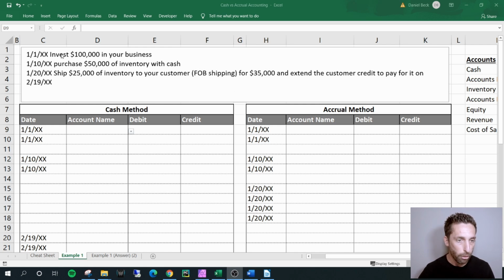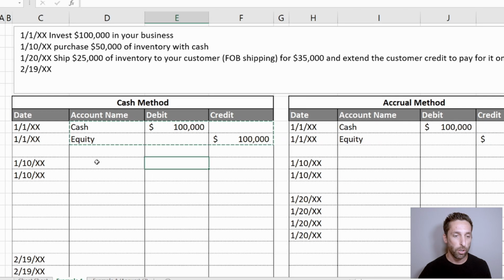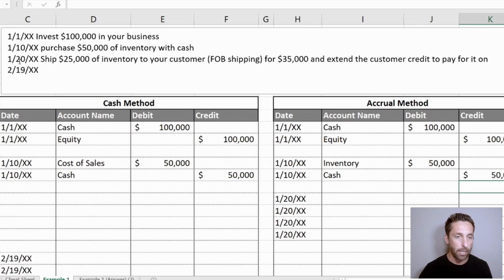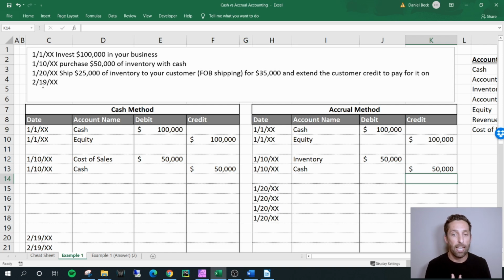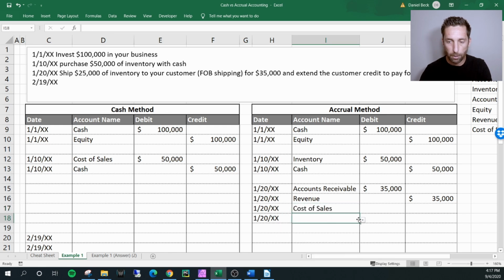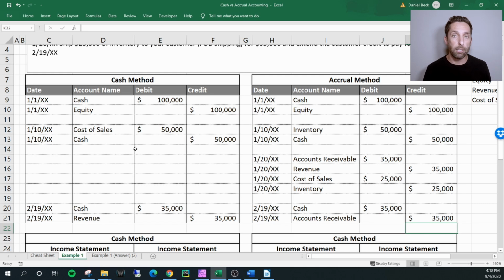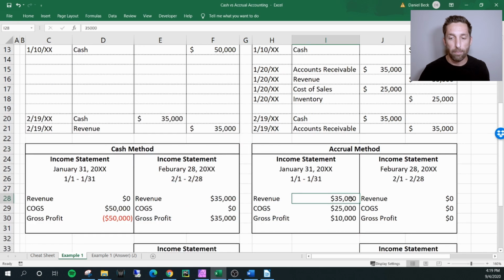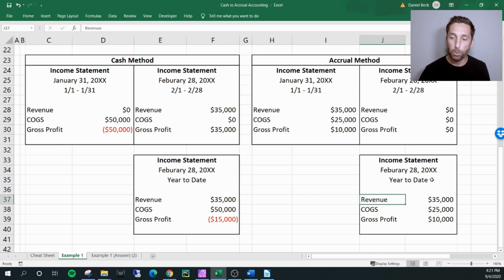Cash Basis vs Accrual Accounting Method (example)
Learn why the accrual method of accounting is superior to the cash basis of accounting in this side by side comparison.